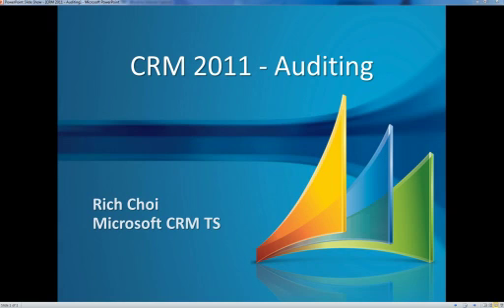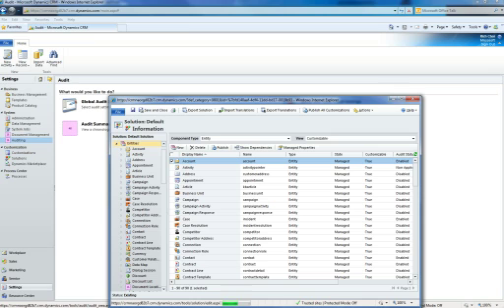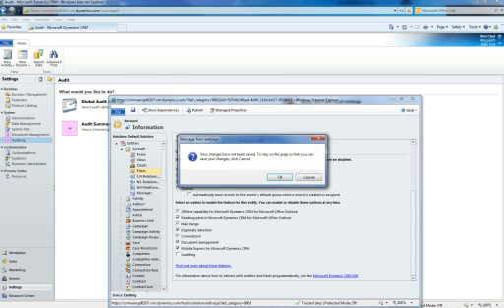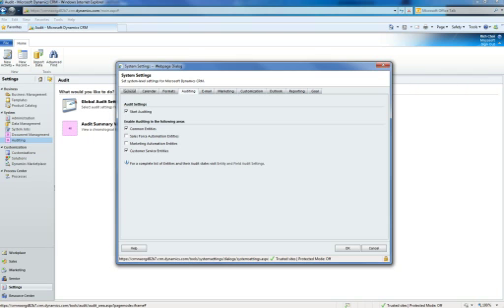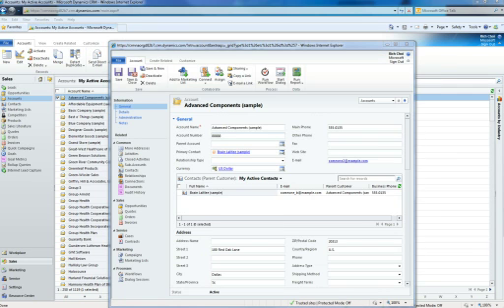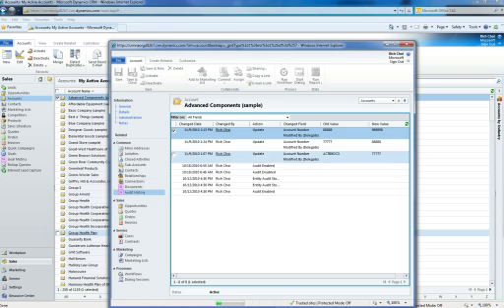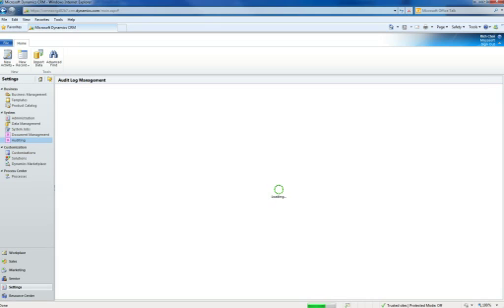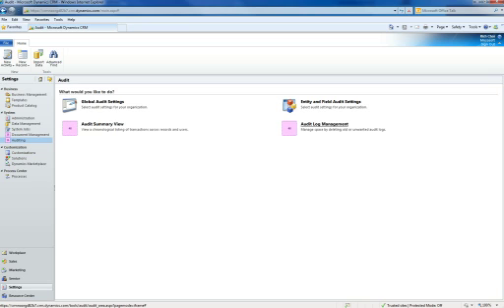Microsoft Dynamics CRM 2011: Auditing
This video will show you how to use and quickly setup auditing capabilities offered out of the box within Microsoft CRM 2011.  The following video is using the Microsoft CRM 2011 Beta version, some icons may display placeholders due to the version used.